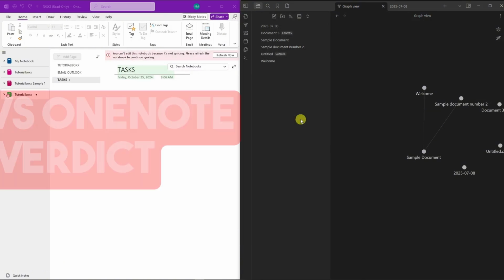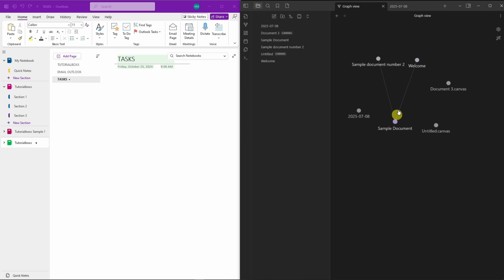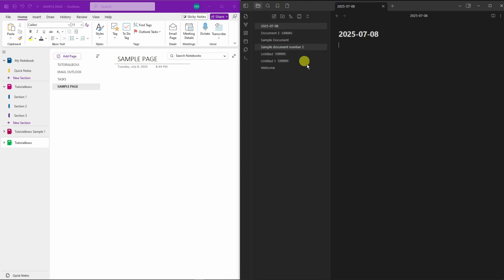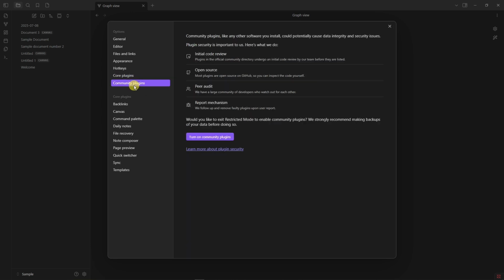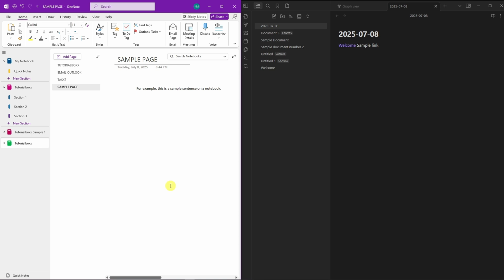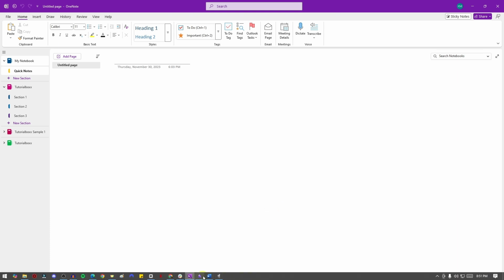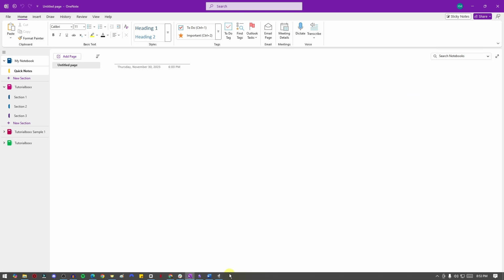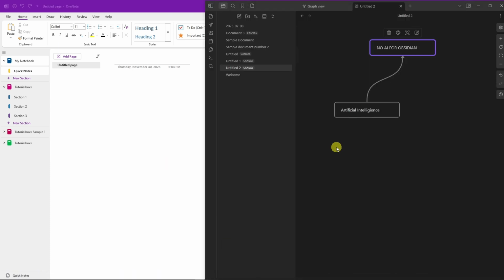Obsidian vs OneNote: Final Verdict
Obsidian or OneNote—which note-taking app truly rules in 2025? 🧠⚔️ This final verdict compares Obsidian’s markdown power and local-first philosophy with OneNote’s cloud sync and user-friendly design. Whether you're a structured thinker or a creative chaos wizard, find out which tool fits your workflow best. 📚💡🔍